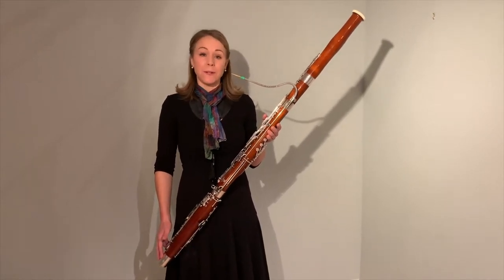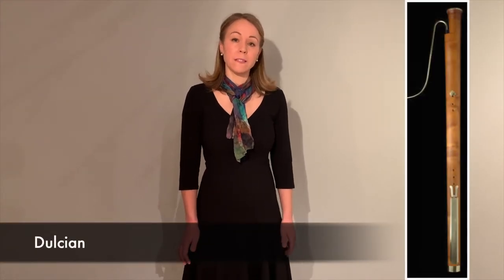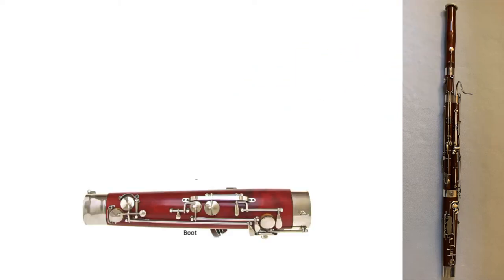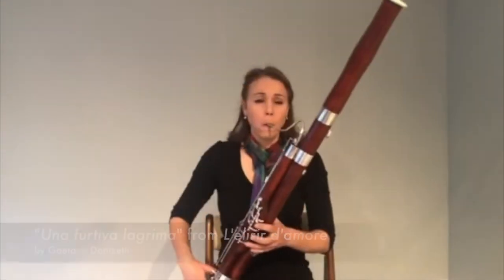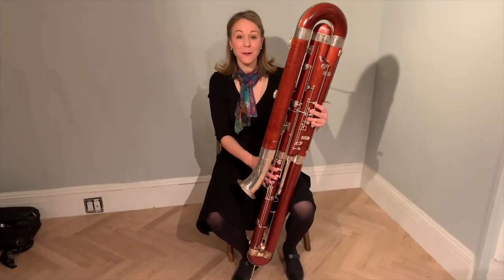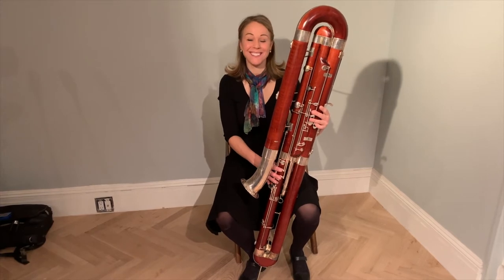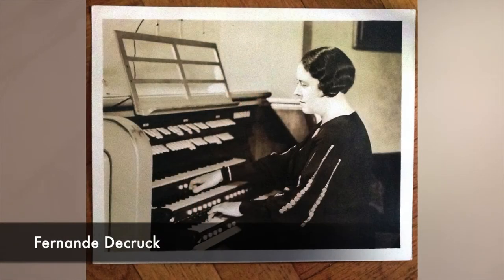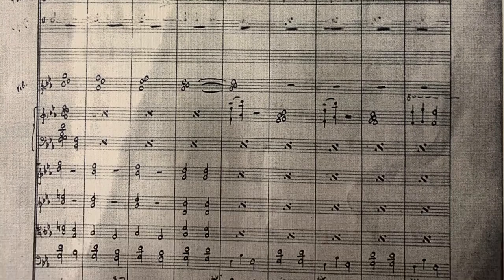Garden State Philharmonic - Instruments of the Orchestra - Melissa Kritzer, Bassoon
Melissa Kritzer,  Bassoonist of the Garden State Philharmonic, talks and demonstrates the Bassoon and Contrabassoon, followed by a wonderful performance of Scherzo Fantasque por Basson et Orchestre by Fernande Decruck, accompanied by Craig Ketter on Piano.

Audio/Video editing - Emily Tsai